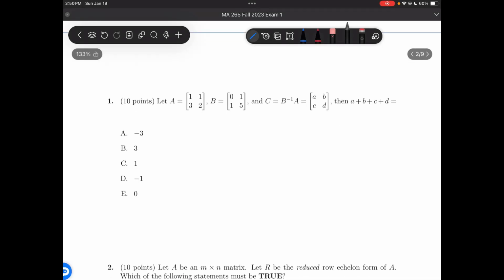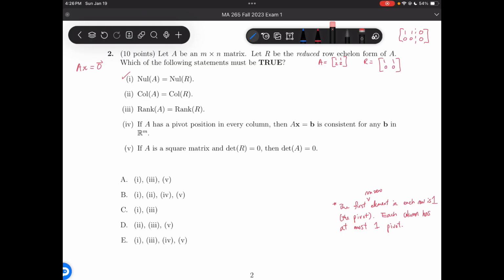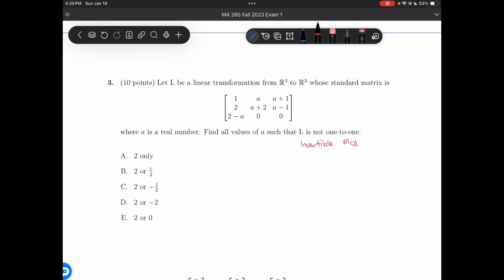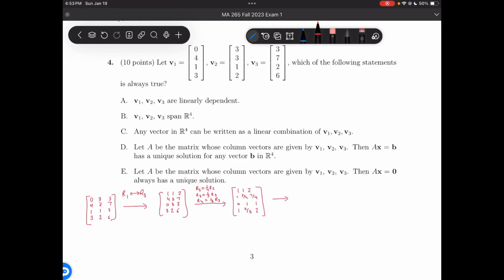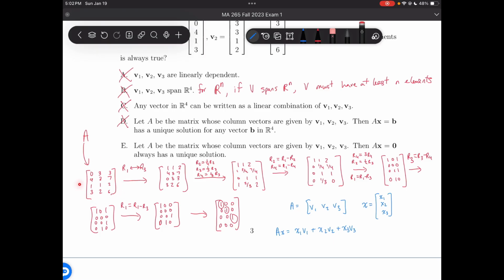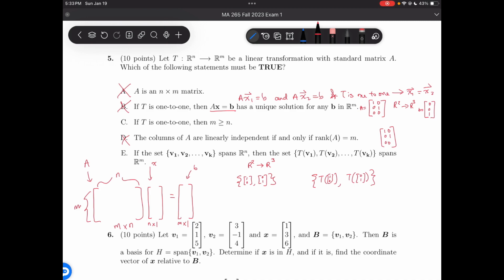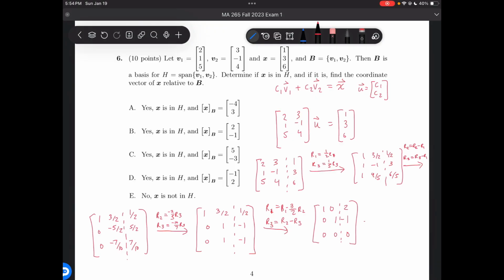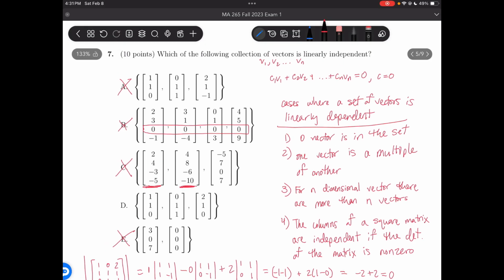MA 265 Fall 2023 Exam 1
By Priya